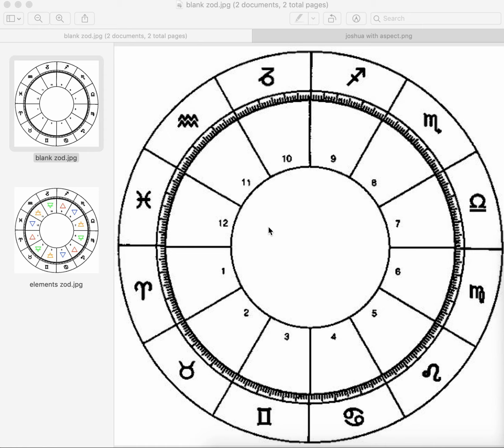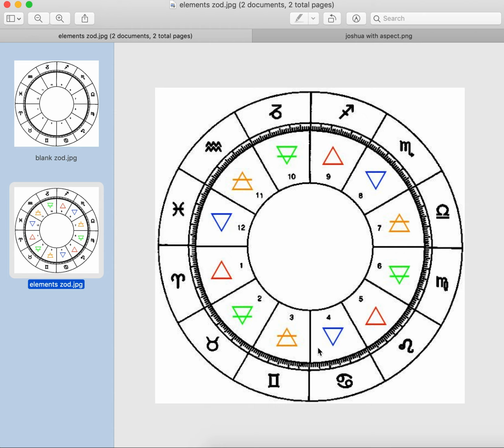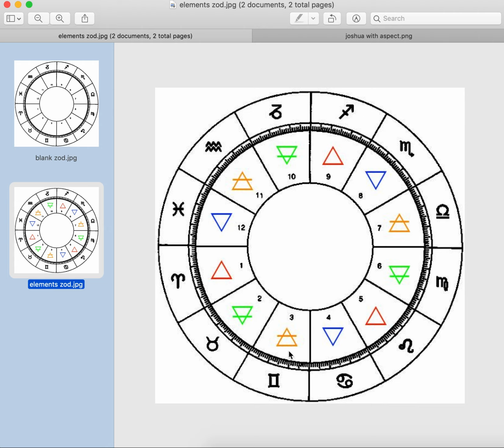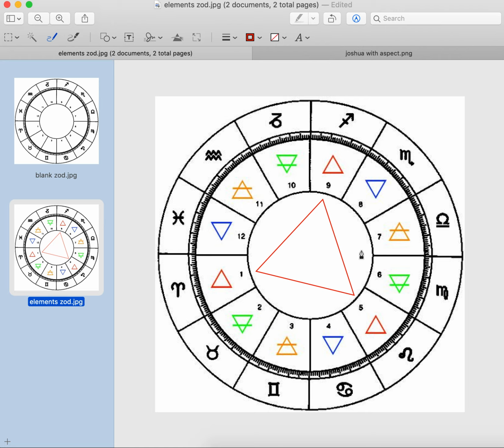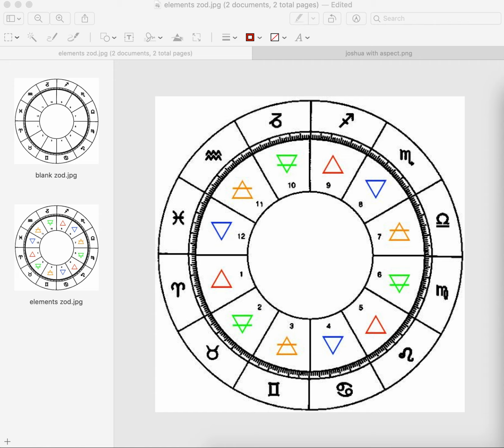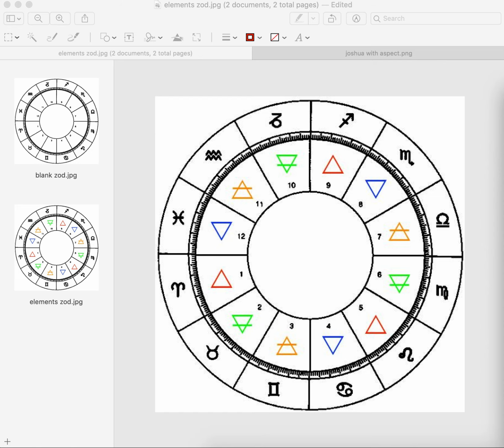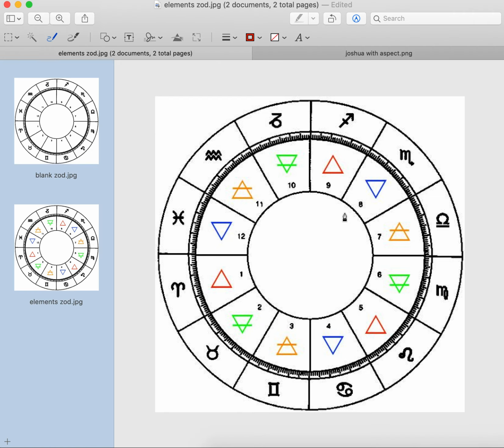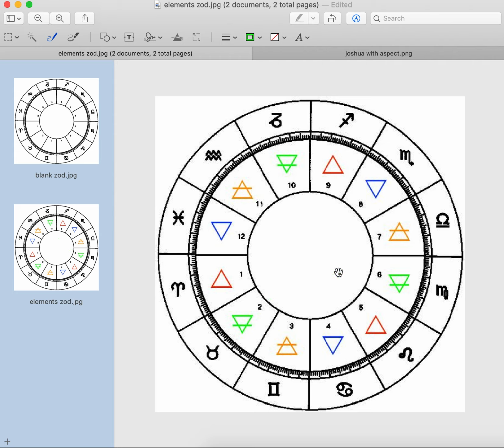Triplicity of Signs (Fundamentals 7)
How do the classical elements apply to our understanding of the zodiac signs?